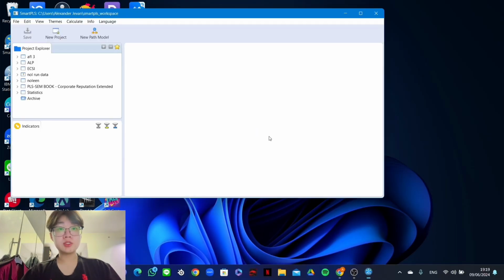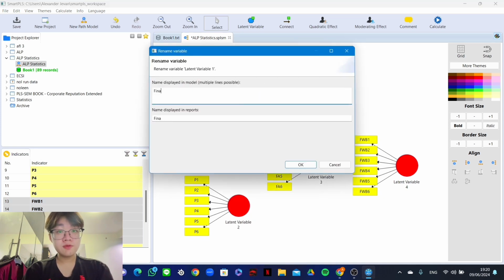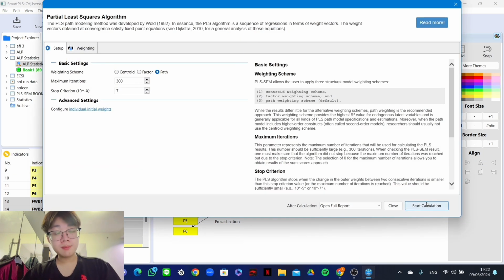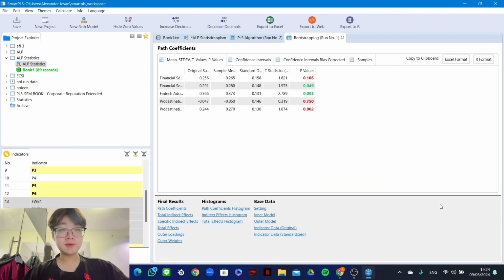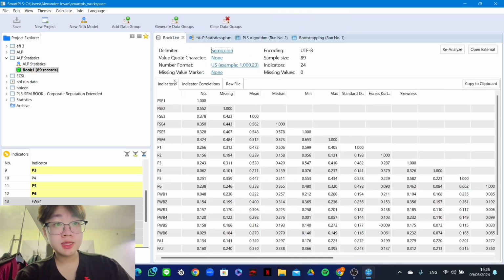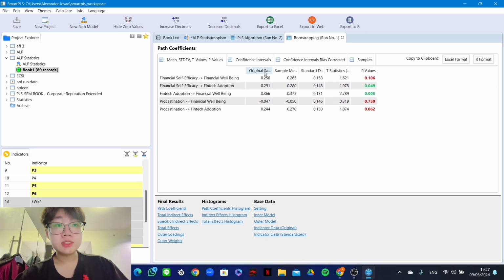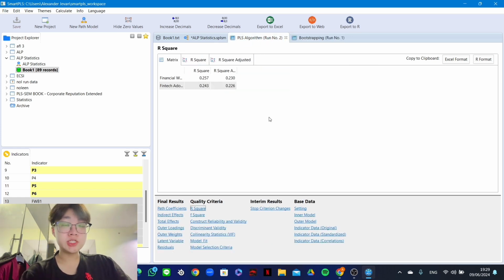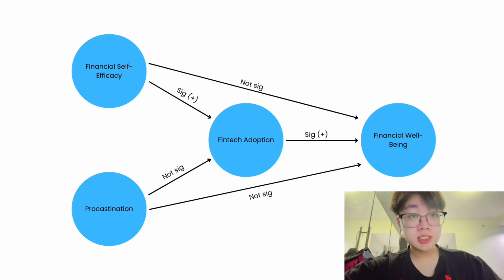ALP Smart PLS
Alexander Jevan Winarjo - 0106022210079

ALP Statistics